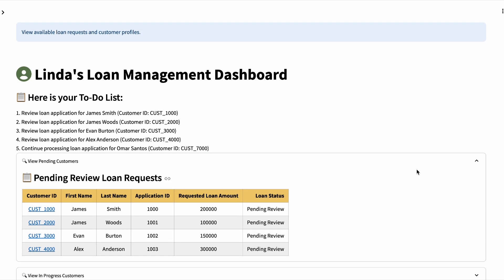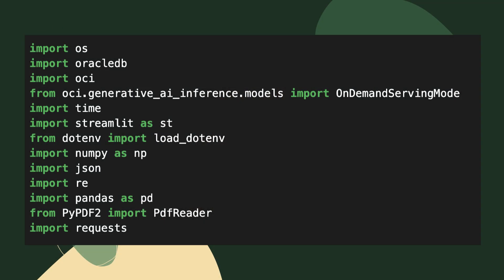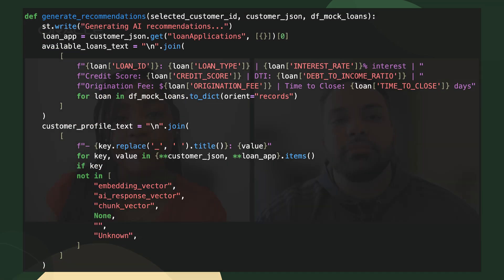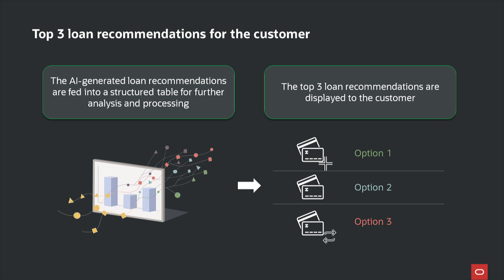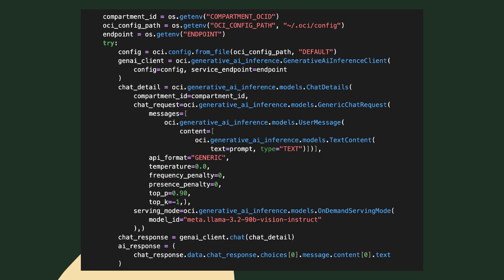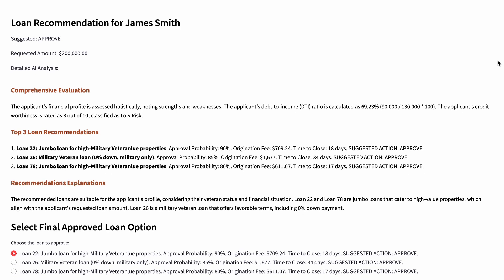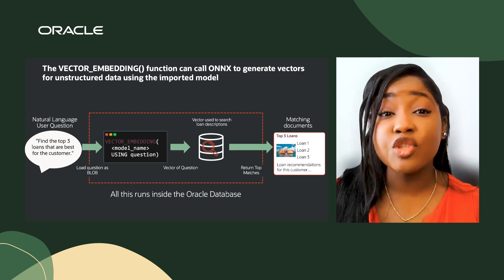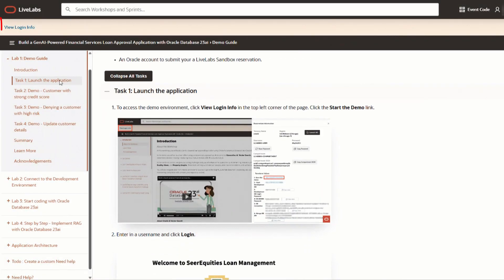Build GenAI Apps with Oracle Database 23ai: Oracle DatabaseWorld 2025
Learn how to build a cutting-edge AI-driven loan recommendation app using Oracle Autonomous Database and 23ai features, plus Python and JSON. Leverage GenAI, chatbots, and graph analytics to analyze applications, assess risk, match customers with optimal loan products—instantly. Streamline document processing, accelerate approvals, and fine-tune loan options in real time, all while ensuring compliance. Revolutionize lending with AI!